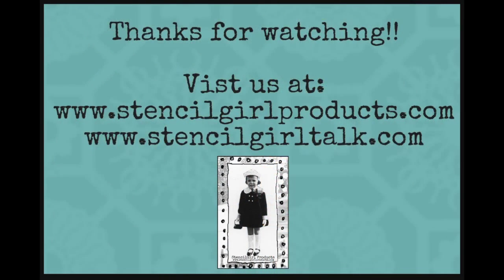Welcome NEW StencilGirl Artist Laura Fraedrich HD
Mary Beth Shaw welcomes new StencilGirl artist Laura Fraedrich